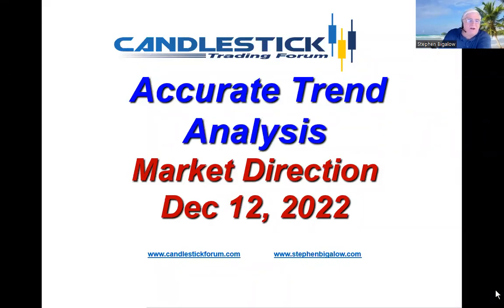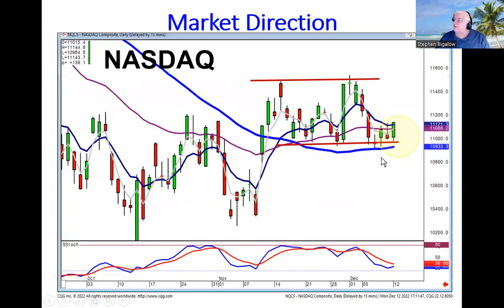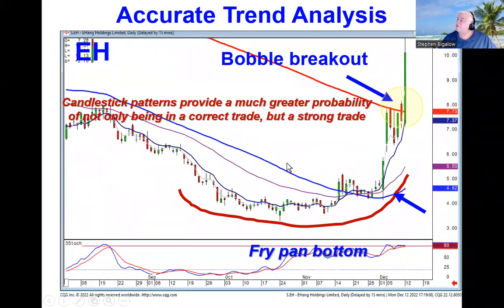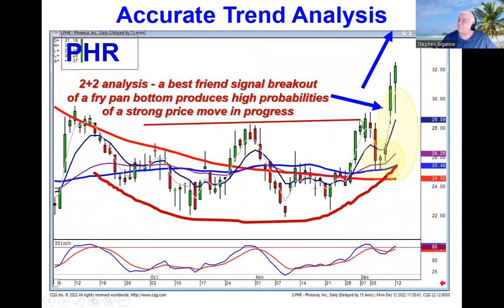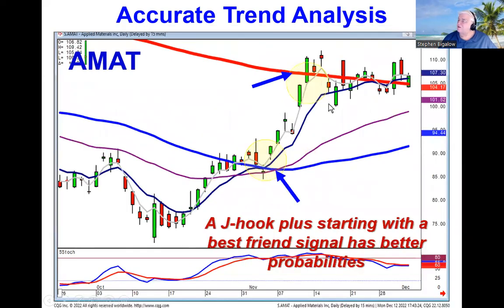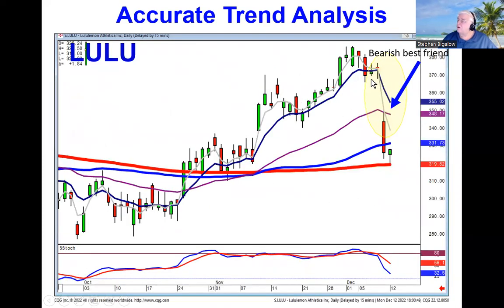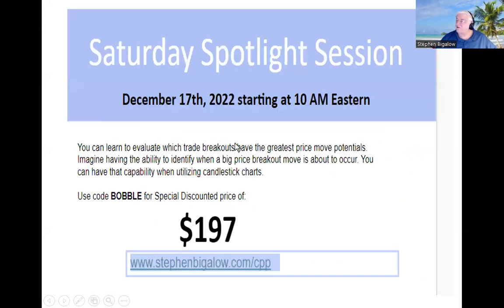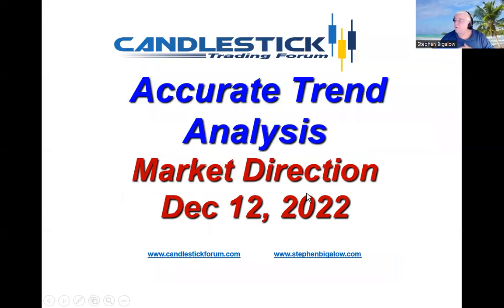accurate trend analysis market direction December 12, 20222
You gain much more accuratetrendanalysis visualization when using candlestick signals and patterns. Accuratetrendanalysis incorporates the nature of investor sentiment and its relationship to the T line. Today's positive trading brought the indexes back up above the T line but did so without a candlestick signal. The sideways mode of the market indexes indicates investor sentiment waiting to see what the results are of the CPI numbers. Today's positive trading was not enough information to accurately analyze which direction investor sentiment is going to move after the CPI numbers come out tomorrow morning. However, the premarket futures will allow for the confirmation of the likely direction of the overall market. But candlestick patterns allow investors to produce highprobabilitytrade expectations. The fry pan bottom, followed by a J-hook pattern, is a prevalent bullish pattern in these market conditions. Keep in mind, investor sentiment works the same way time after time. That is why recognizing candlestick patterns produce such high probability expected results. Join us Saturday, December 17 for a full day training on the high profit candlestick pattern set ups. These trainings not only allow you to recognize reoccurring pattern development but also provides the insights into what moves investor sentiment, allowing an investor to gain much better control of their emotions and establishing trades that dramatically improve probabilities of being in a profitable trade.